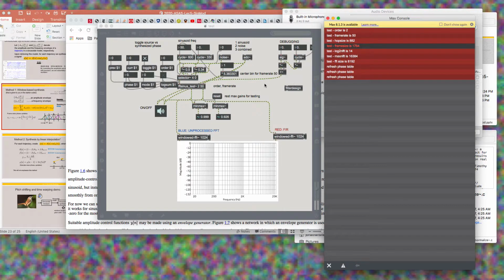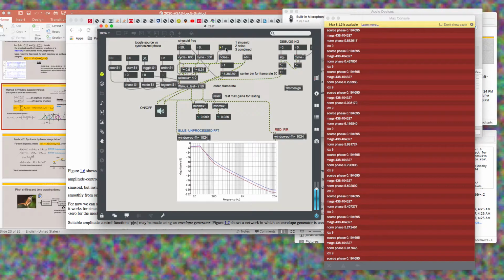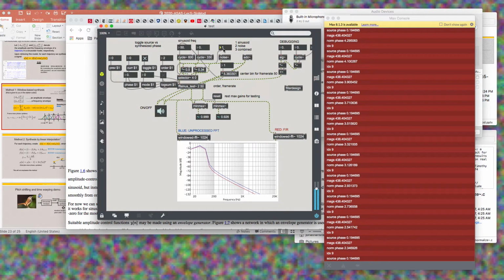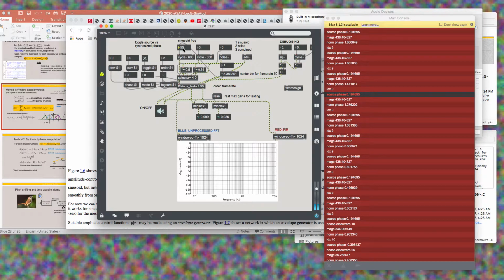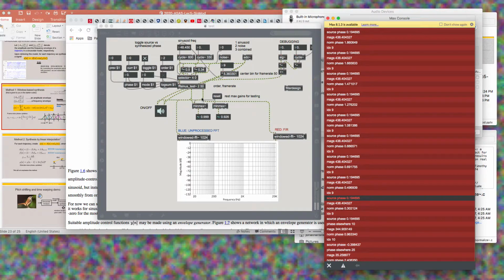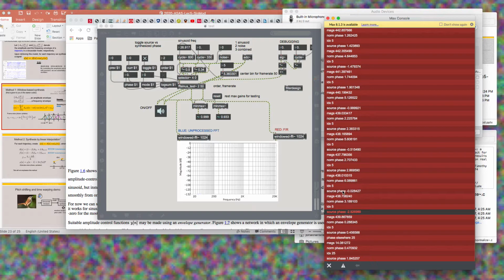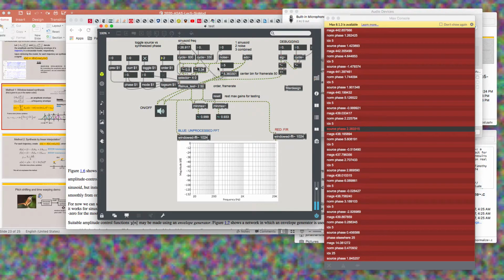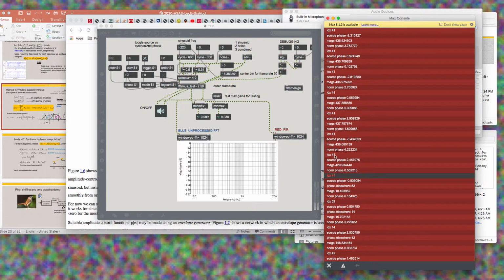hw 5: peak detection + synthesis 2